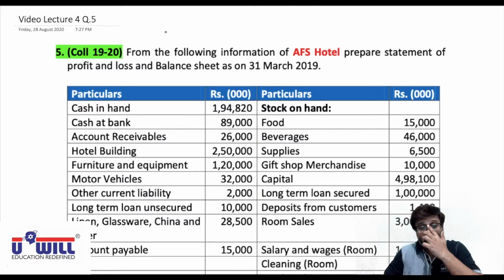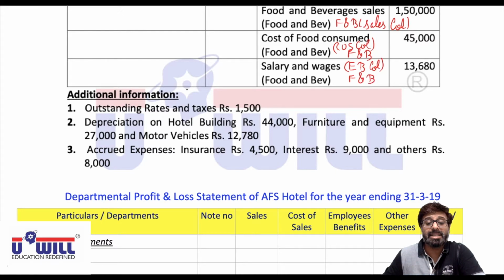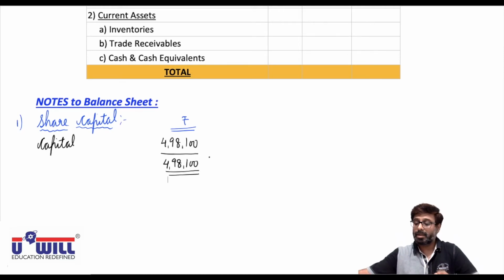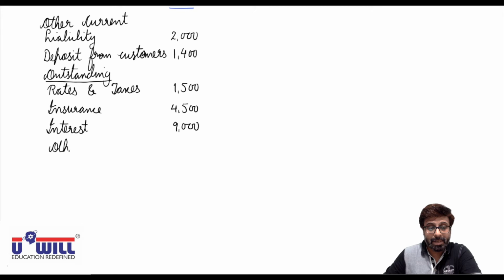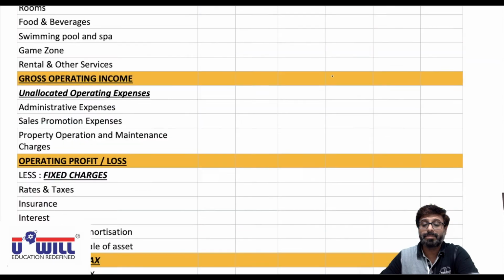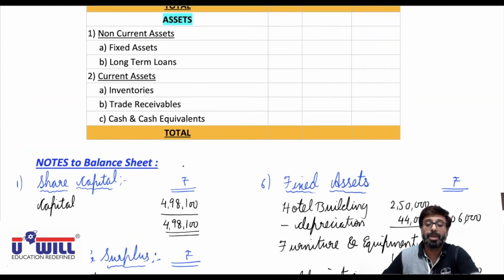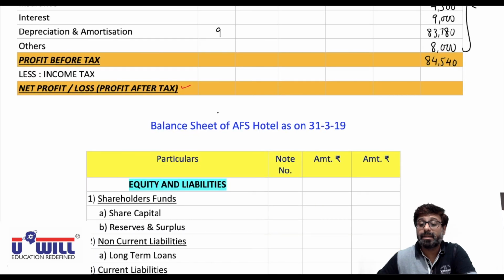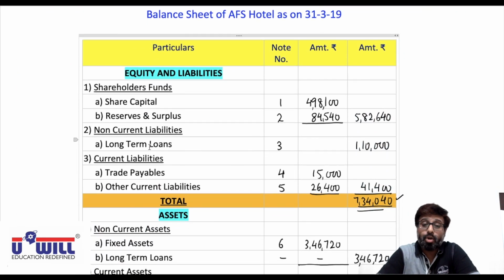Hotels Lecture 5 Q 5 on P&L Statement and Balance Sheet